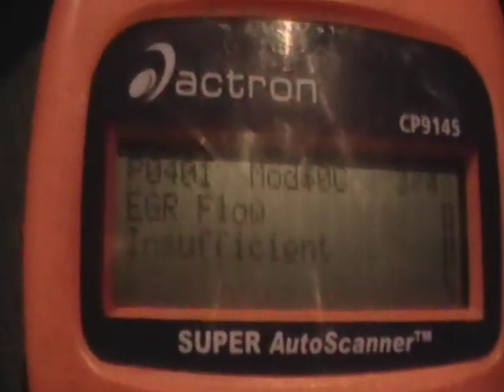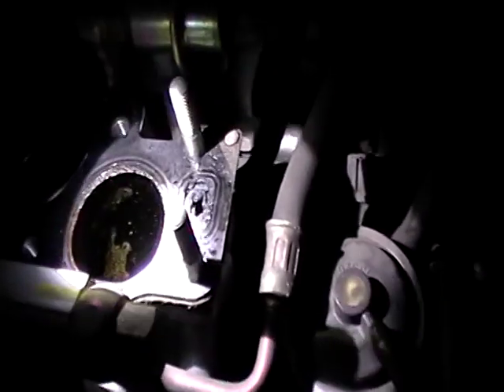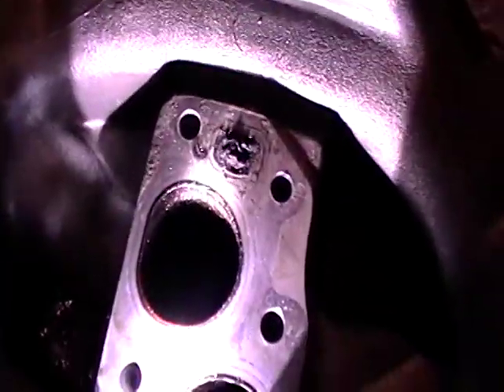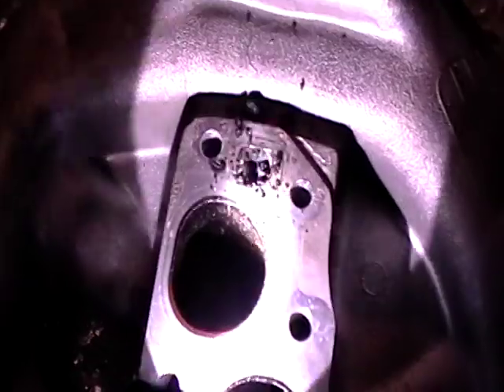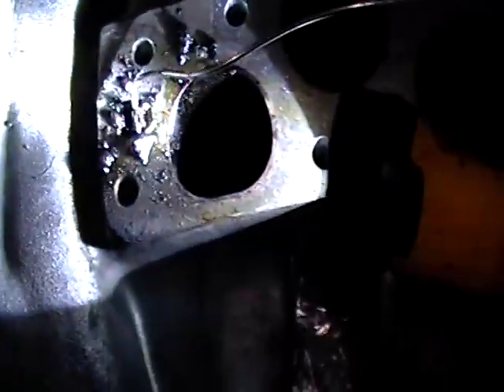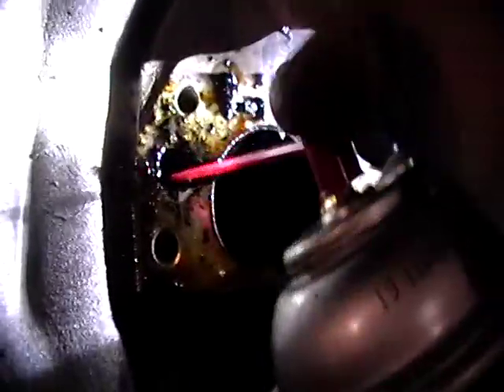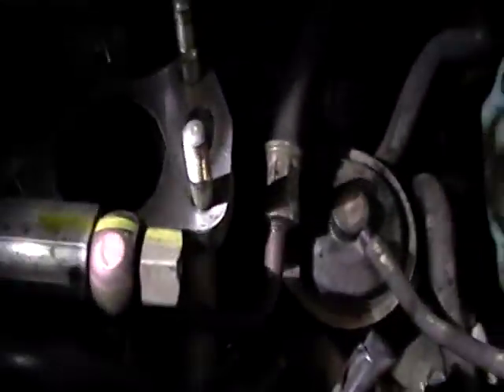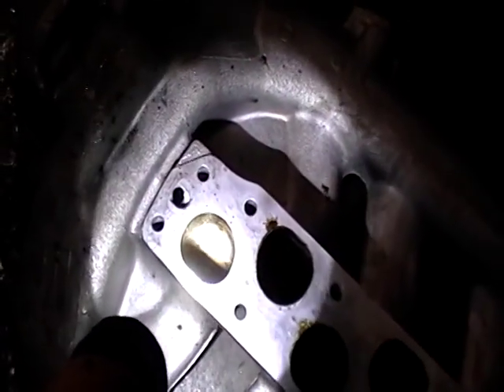Surprising secrets of P0401 EGR in Honda and Acura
Discover the surprising secrets of P0401 EGR in Honda and Acura vehicles. Learn why EGR flow may be insignificant in this informative video!
Uncover the surprising secrets of P0401 EGR in Honda and Acura vehicles. Learn about EGR flow, recirculation, and how to diagnose and fix the code P0401.
This video will show you how to find and fix your HONDA OR ACURA EGR FLOW PROBLEM on most of V6 Hondas and acuras  If you diagnosed and got a code P0401 EGR FLOW INSIGNIFICANT HONDA AND ACURA   dont replace your EGR valve first  clean the most common problem area  ( intake clog ) Acura tl , Acura cl, p0401 egr